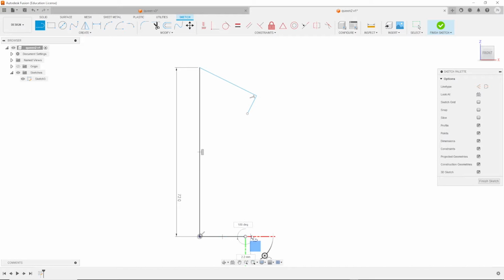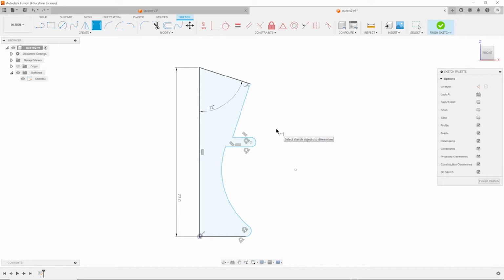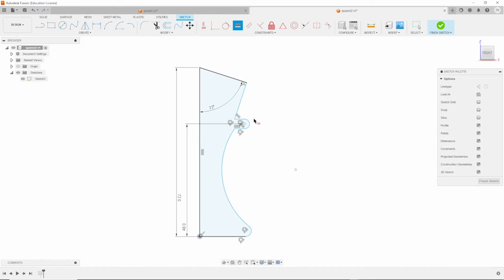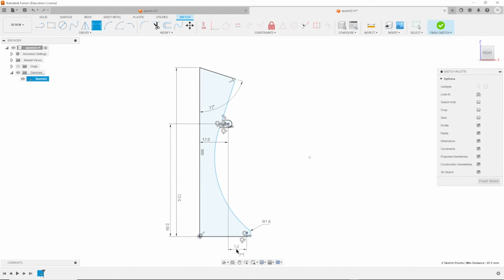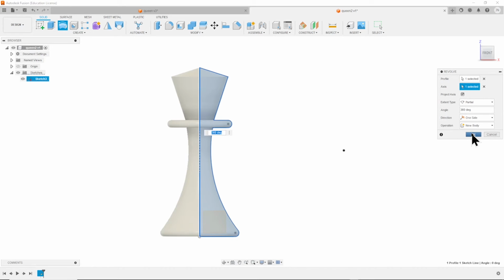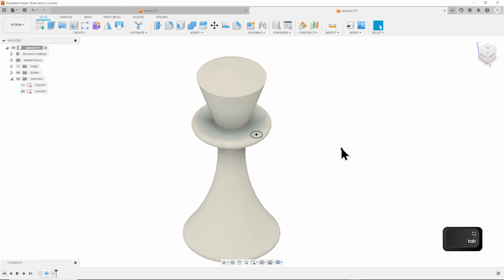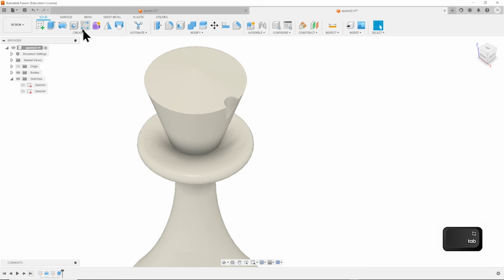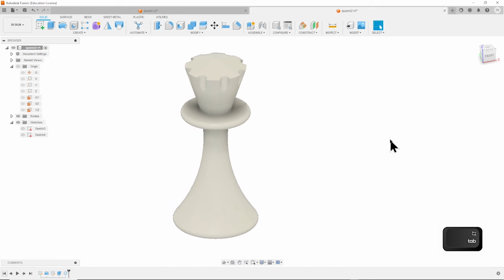Easy Fusion 360 Queen Chess Piece Tutorial for Beginners!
Elevate your 3D modeling skills by making a queen chess piece in Fusion 360!  This step-by-step tutorial guides you through the process with clear instructions and easy-to-follow techniques.

In this video, you'll learn:

Essential tools and workflows for sculpting elegant curves and sharp details.
Expert tips and tricks to bring your queen to life with precision and style.
Practical techniques applicable to a variety of 3D modeling projects.
No prior experience needed! This tutorial is perfect for:

Fusion 360 enthusiasts wanting to hone their skills.
Chess lovers eager to create a personalized piece.
3D printing hobbyists seeking a unique project to print.

The video demonstrates the creation of a queen chess piece within Fusion 360, initiated by a basic sketch. The process highlights detailing and the final 3D model is displayed from various angles. This is a great tutorial for those looking to learn CAD.
Watch this video showing a step-by-step process of designing a queen chess piece in Fusion 360, starting with a simple sketch. The video is great for those interested in CAD and 3D modeling. The final frames reveal the completed 3D model of the chess queen from different angles.